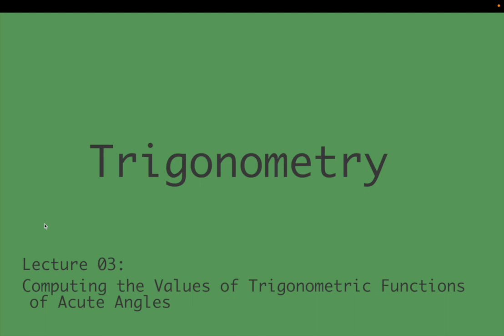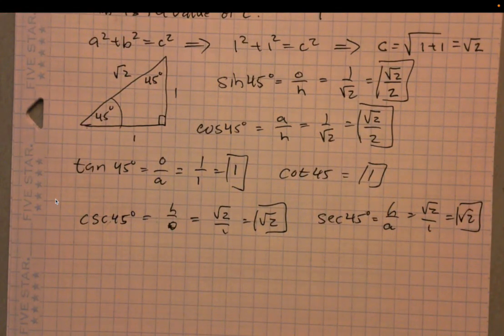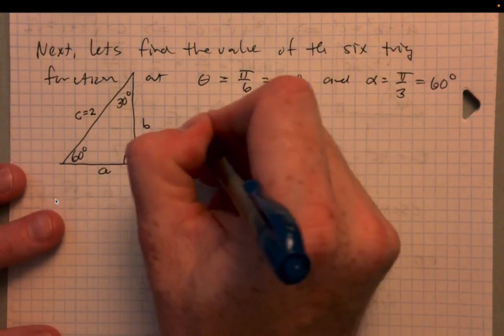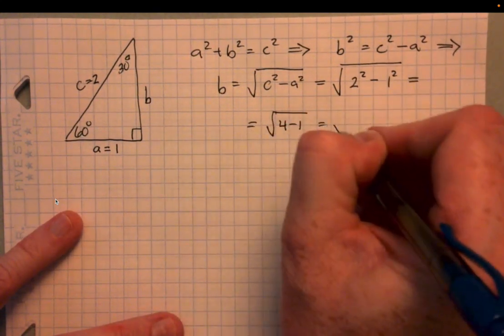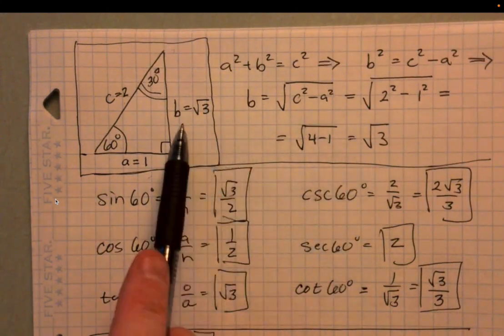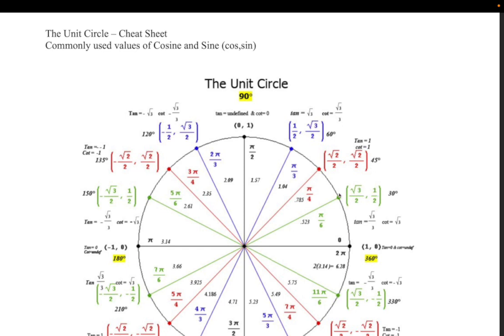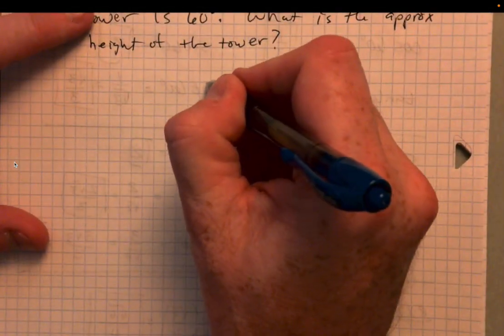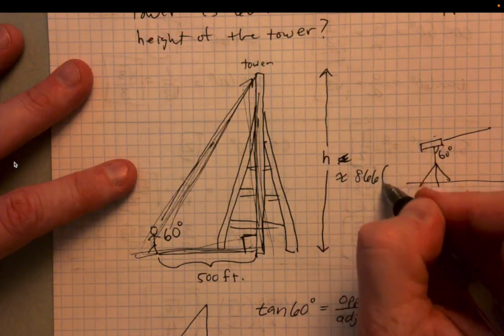Trigonometry: Lecture 03 - Computing Exact Values of Trig Functions of Acute Angles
A lecture on how to use right triangle trigonometry to find the value of the six trigonometric function for acute angles.